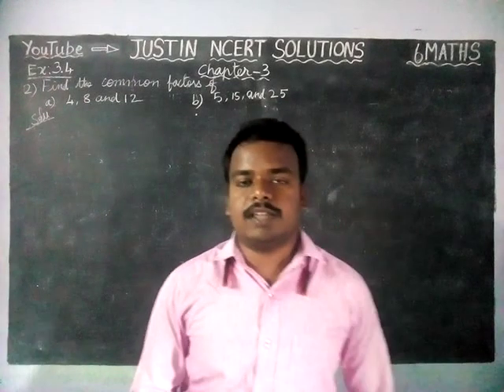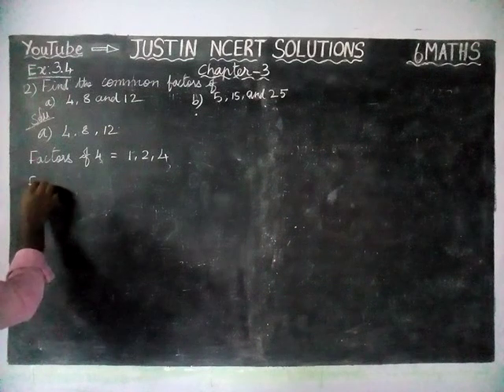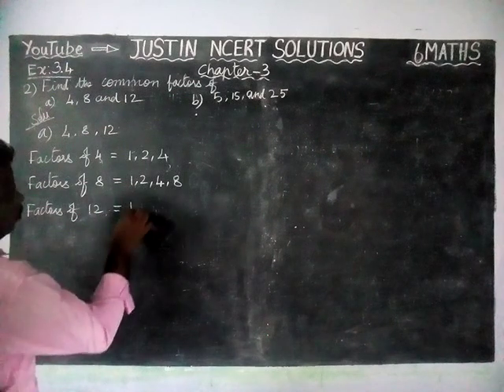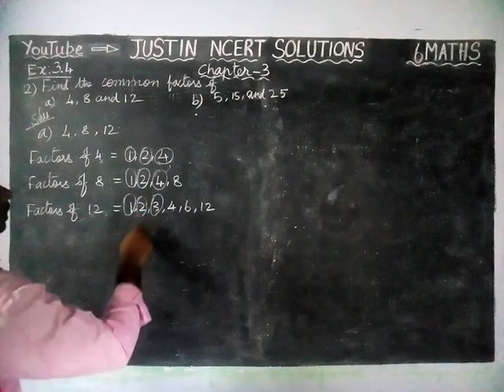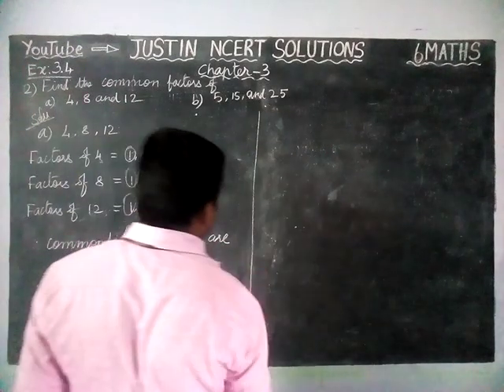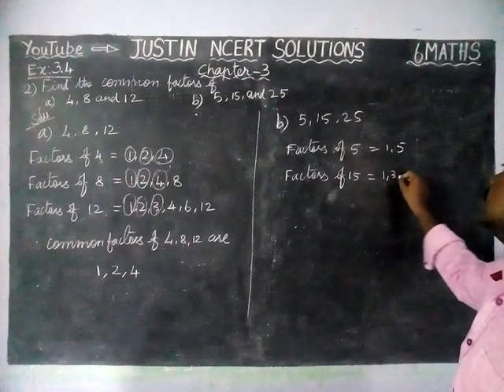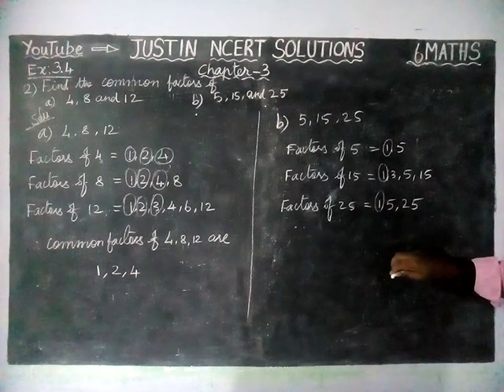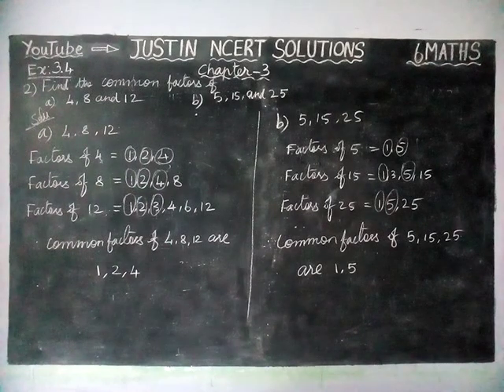Chapter 3 Ex.3.4 Q.No.2 | Class 6 Maths Chapter 3 Playing with Numbers | JUSTIN NCERT SOLUTIONS